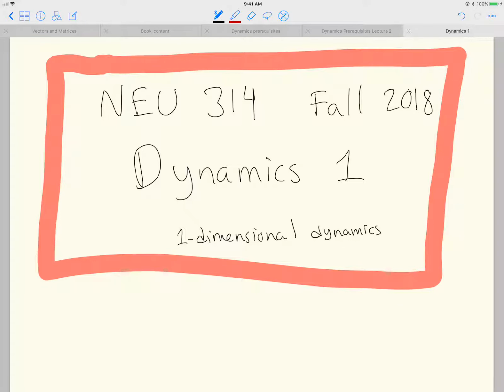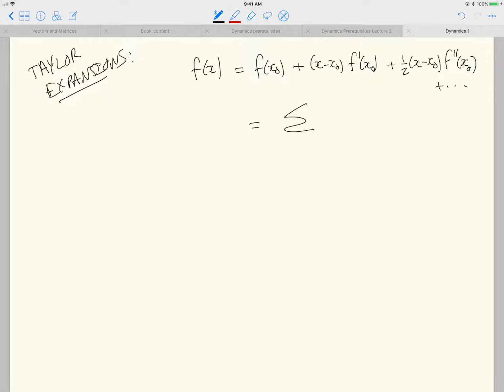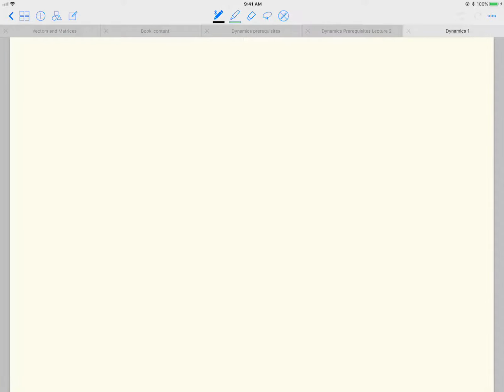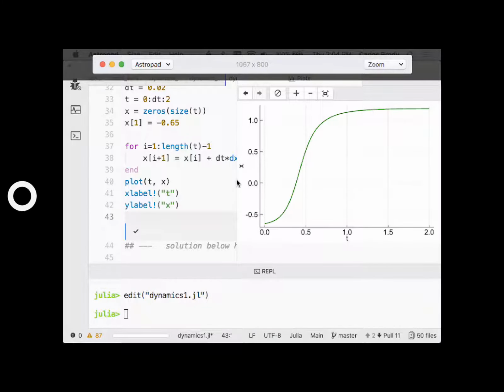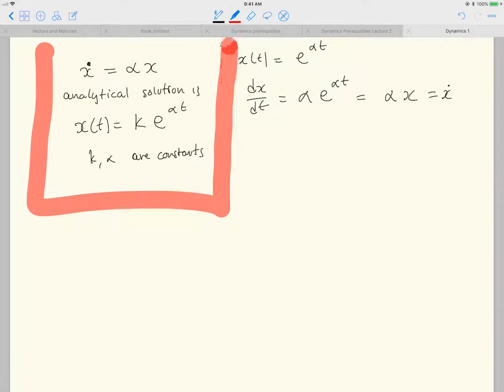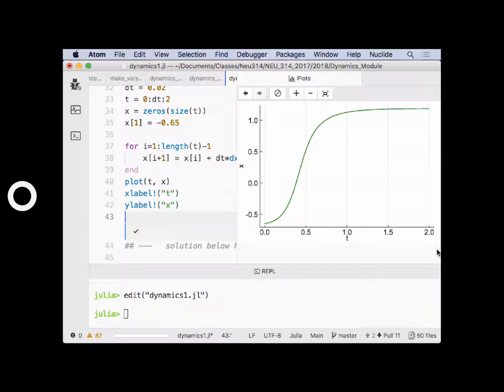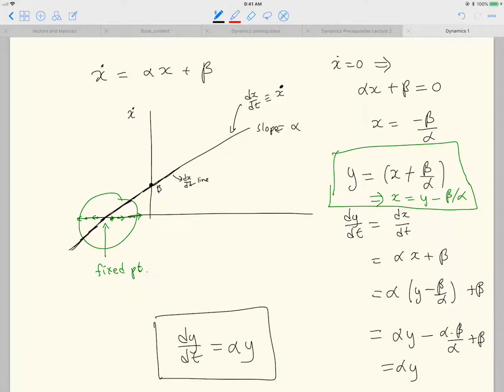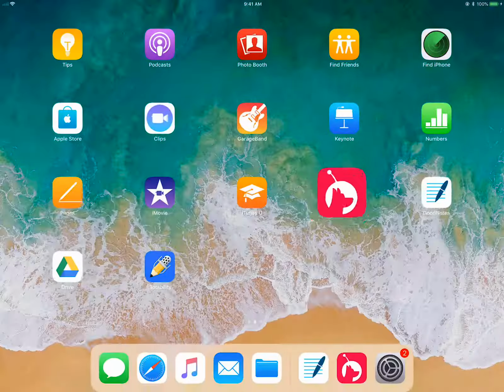NEU 314 2018 Dynamics Lecture 1 2018-11-15